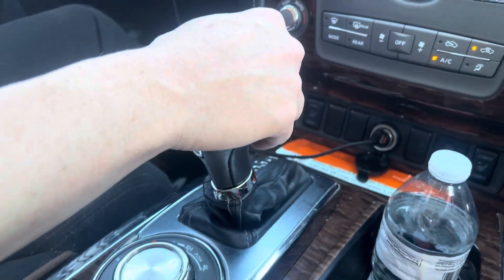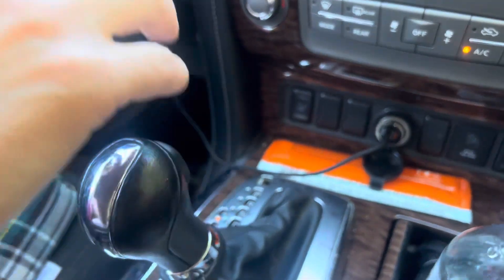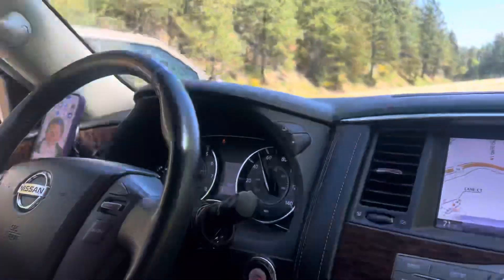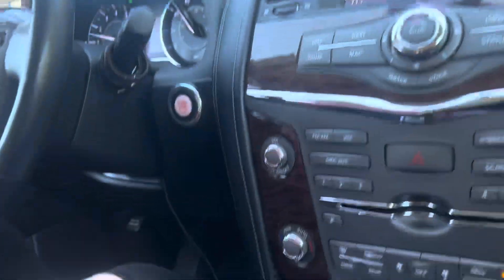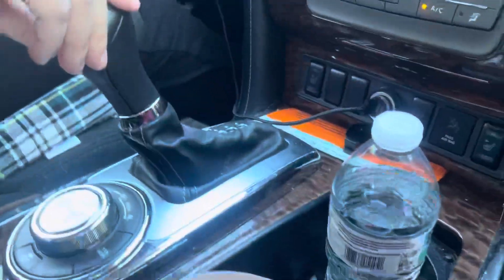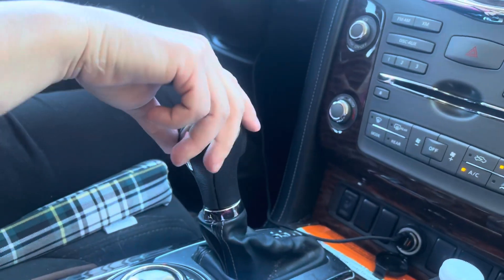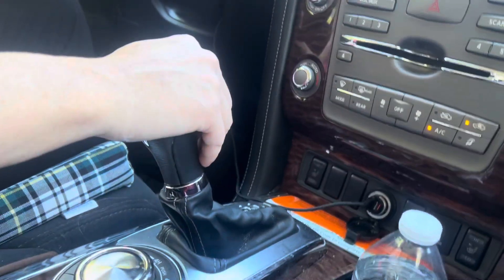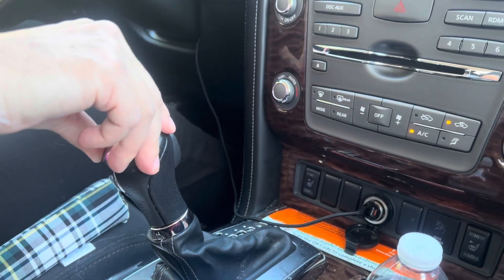Transmission problem on our 2017 Nissan armada ￼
I’m not sure why that are transmission is acting weird. Here’s an issue, ￼while my mom was on our our way to take me home from school, it makes like a thudding noise while  we were going on the freeway, and she turn turning on the hazards ￼to warn other drivers what’s happing with our 2017 Nissan armada, can someone please identify what’s happening with our transmission?￼